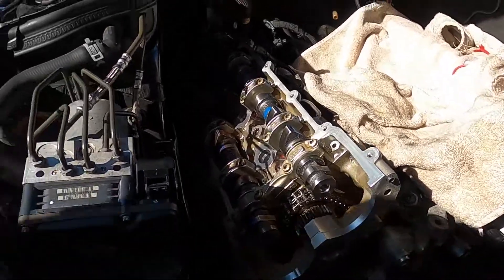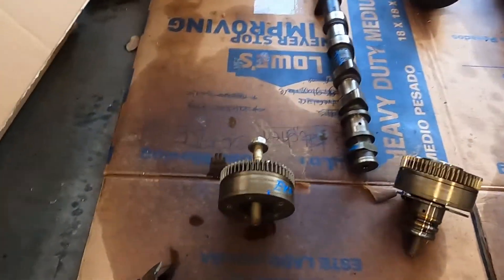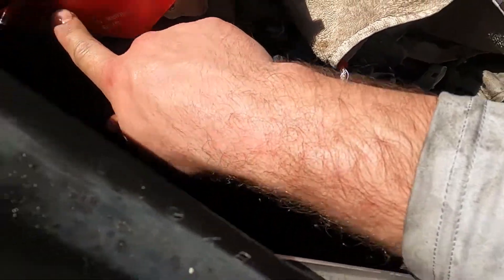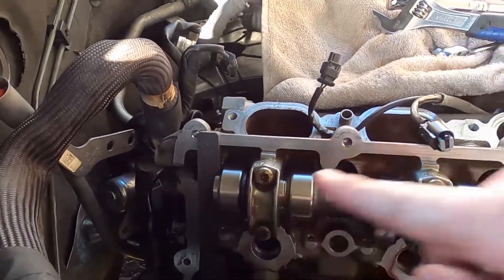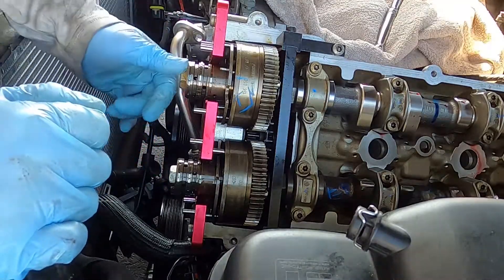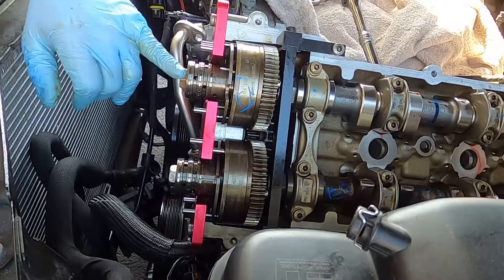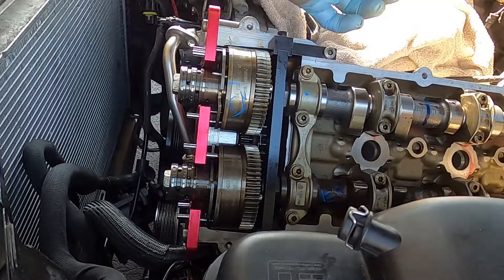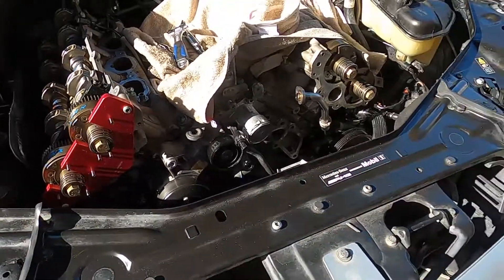Mercedes AMG Timing is set. Longer version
In this video we go over timing a M156 M159 AMG engine

Tools needed:
*New to this video:
T30 TORX
T45 TORX
17mm shallow 1/2"
8mm socket/wrench
1/2" drive ratchet
Basic tool set
Flat head screw driver
Large/thick pick
Adjustable pliers
Timing tools
Timing Guide pin puller, Baum Tools B116-2033

Car detailing products I use professionally:
Preferred polish before coating
Preferred Ceramic coating
Preferred Ceramic topcoat
Preferred exterior trim and wheel coating
My go to for quick polish
Back up polish
Great compound
Rupes Bigfoot
Rupes 15mm

This video is for demonstration purposes, not responsible for personal injury or damage